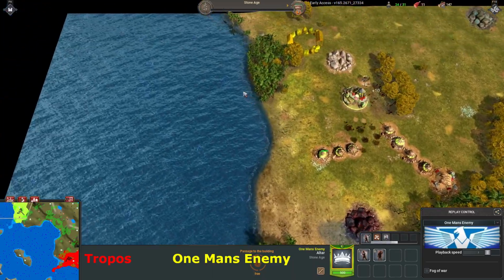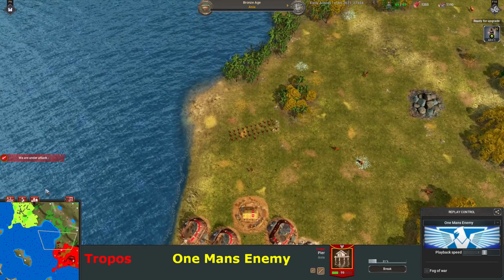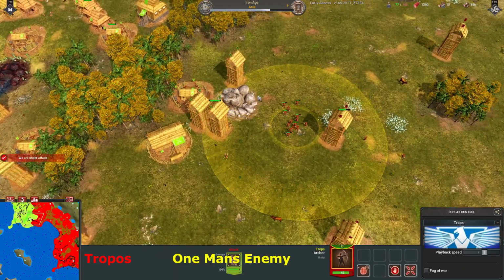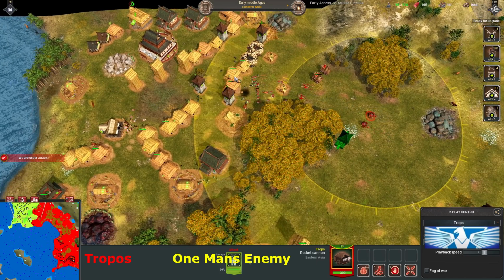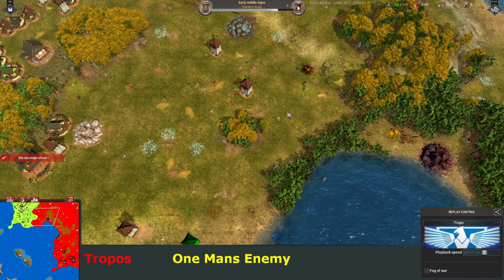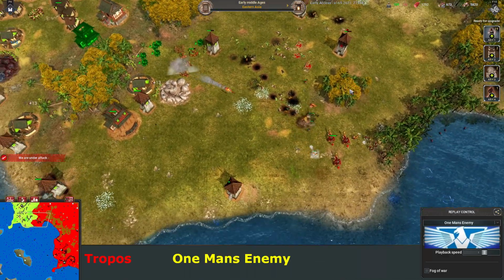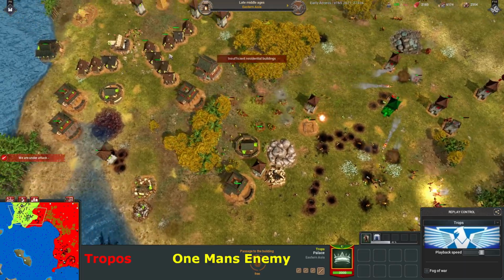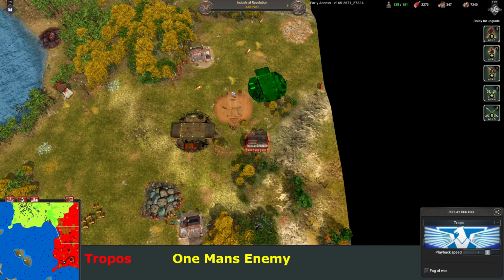Just Spam Rocket Cannons, 1v1 | War Selection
Join me watching replays - big game, lots of action, lots of rocket cannons...